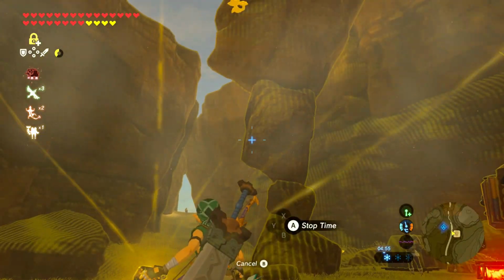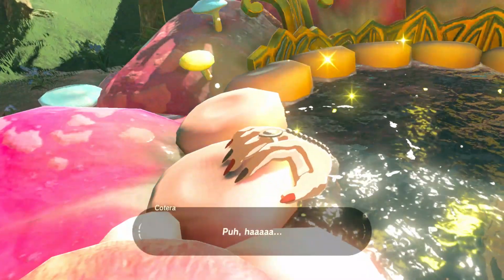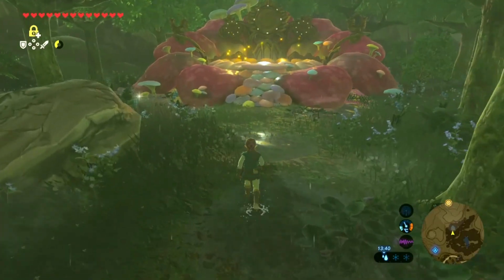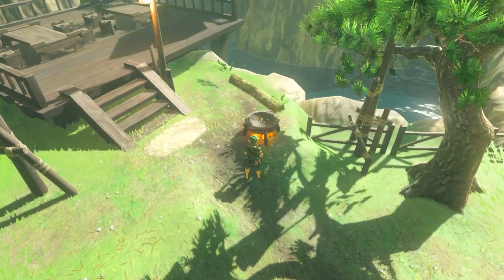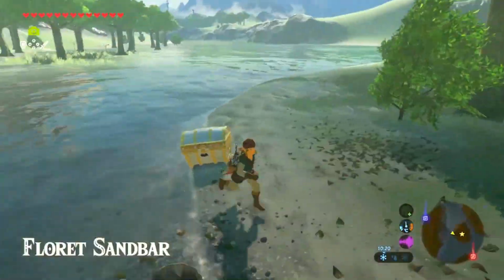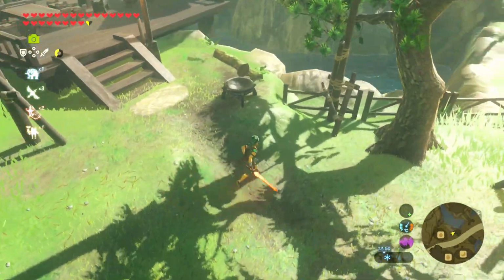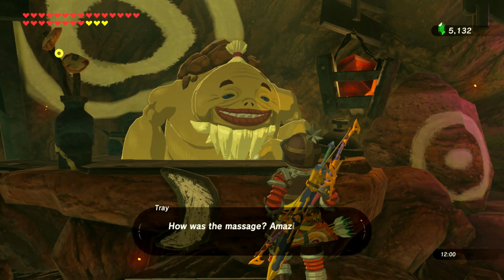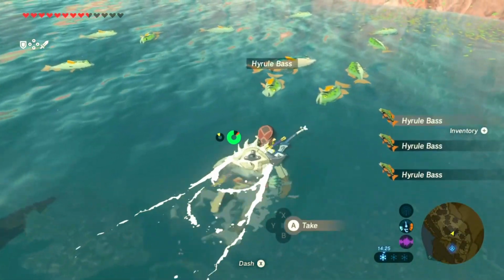10 More Tips for Legend of Zelda: Breath of the Wild